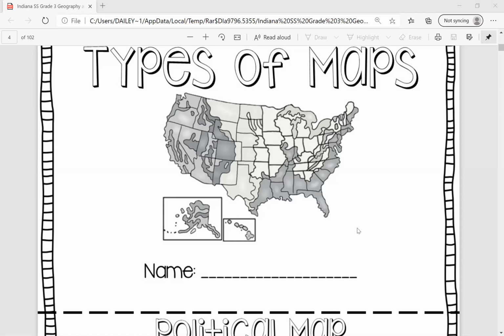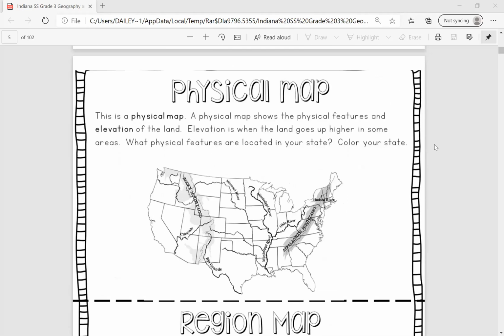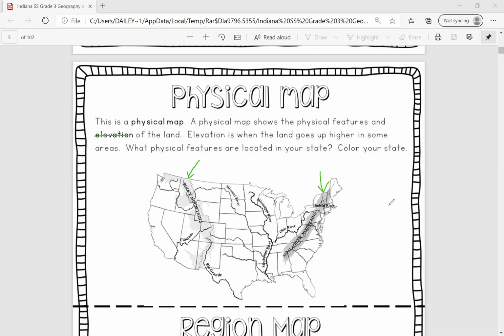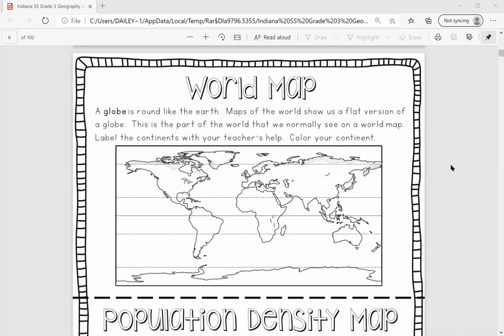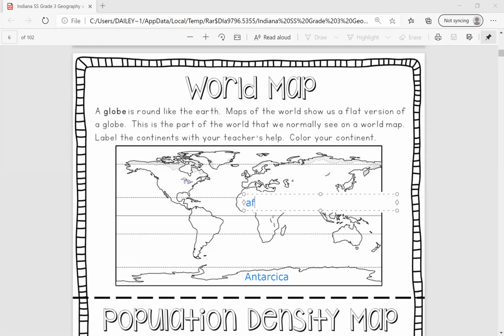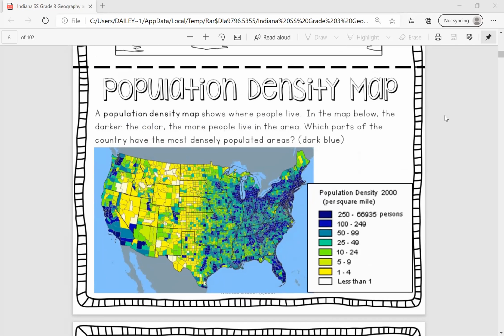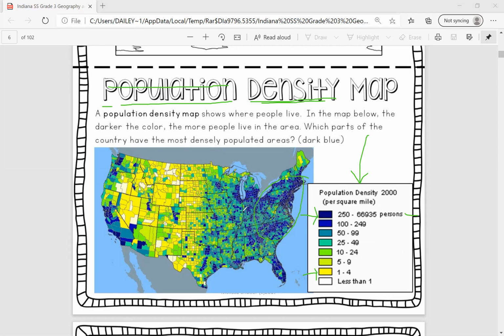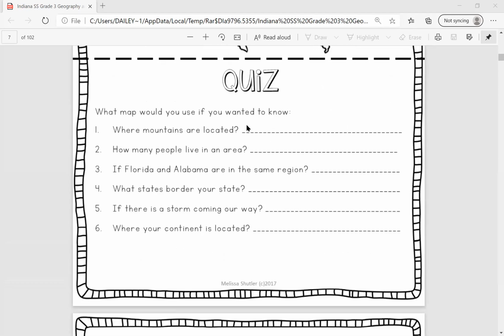Social Studies: Types of Maps